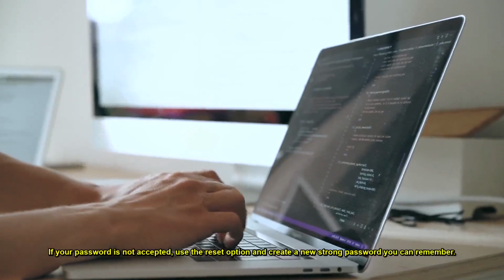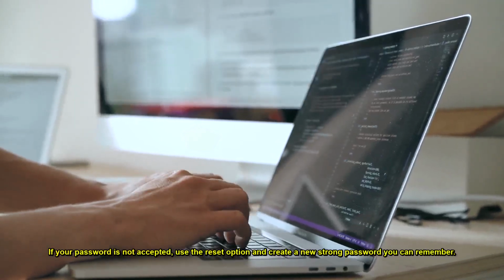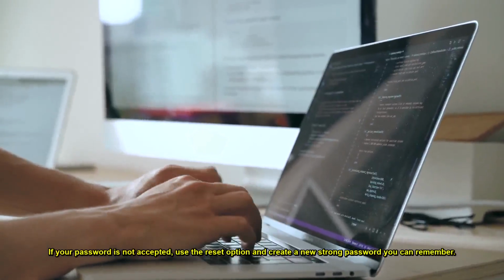How to Configure Vimeo for Video Marketing - Full Guide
Unlock the full potential of your video marketing strategy with our comprehensive guide on configuring Vimeo! In this video, we’ll take you step-by-step through the essential settings and features to optimize your Vimeo account for maximum visibility and engagement. Whether you’re a beginner or looking to enhance your existing setup, this guide covers everything from video uploads to customization options. Don’t miss out on leveraging Vimeo to boost your brand’s reach and impact!

Watch now and transform your video marketing game!